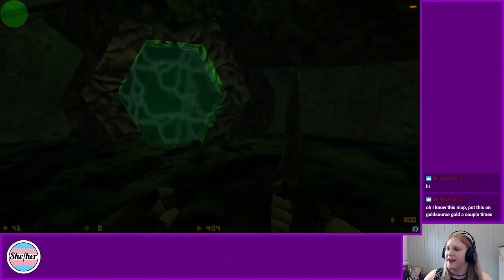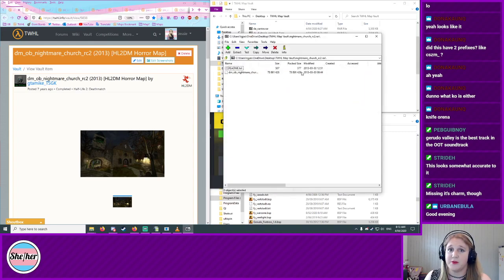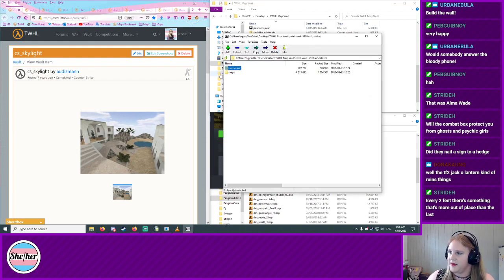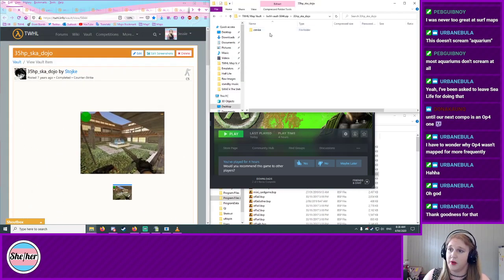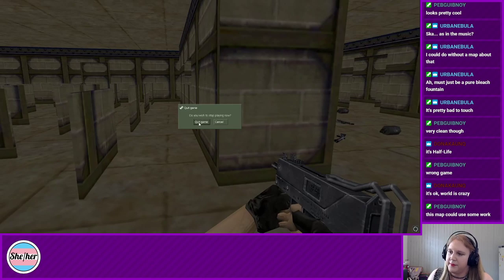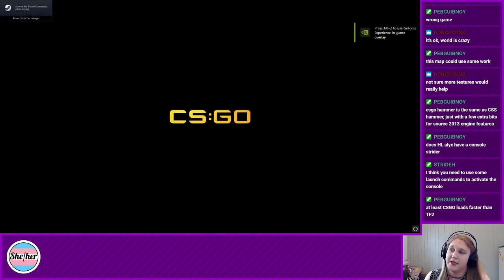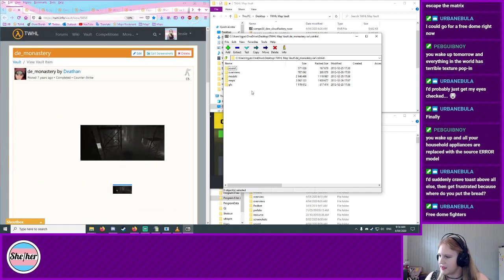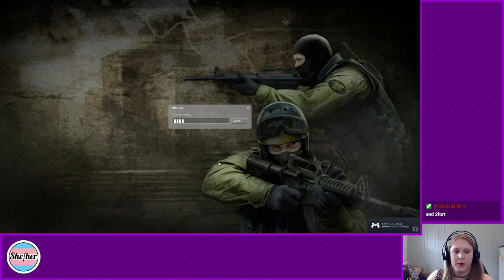The Whole Map Vault 105 - Freedome!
The Whole Map Vault is a weekly stream wherein we will take a look at every single item within twhl.info's Map Vault! (Streams can be joined

In this episode, we have a nightmare, breathe in some errors, and unintentionally trigger the end of the world.

04/04/20